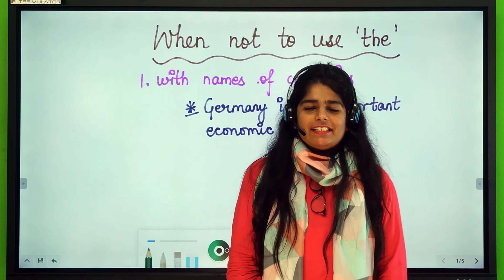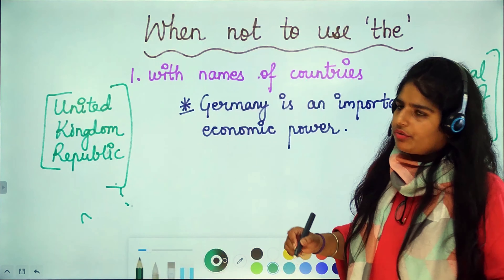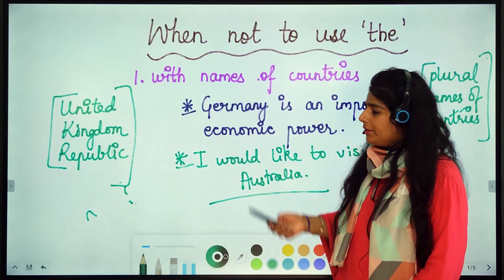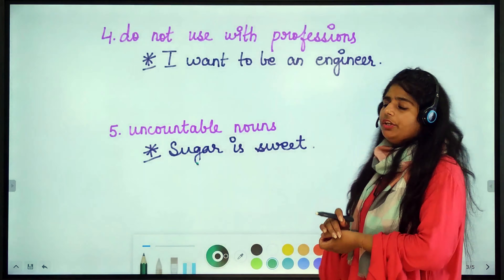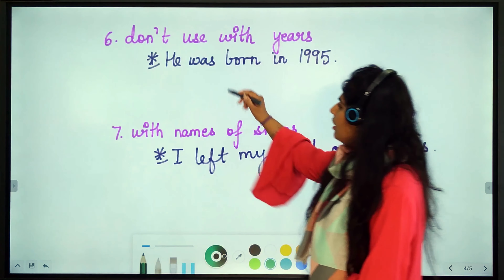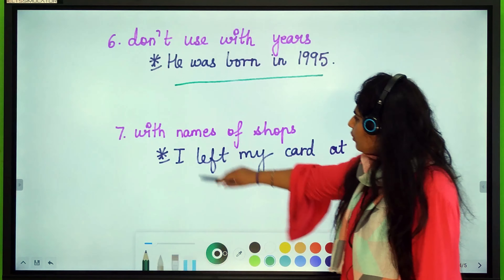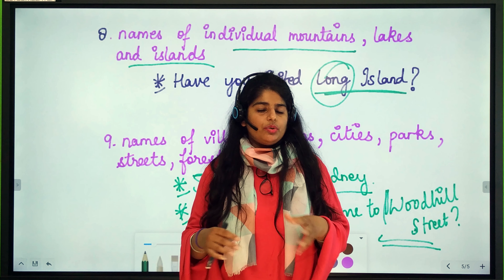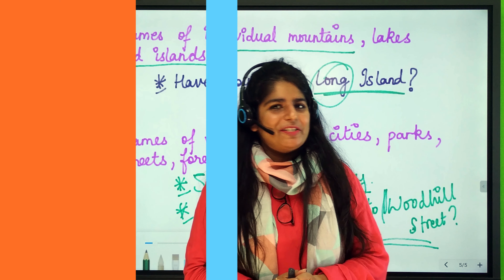S02E14 - When not to use 'the' - IELTS Speaking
IELTS Band 7 Dehradun
ADDRESS: Near Ballupur Chowk, Dehradun